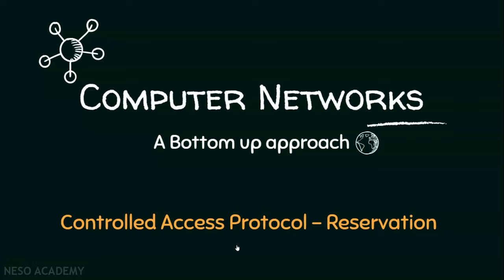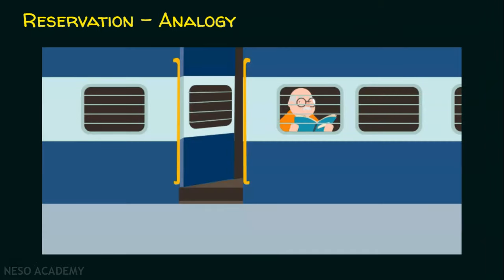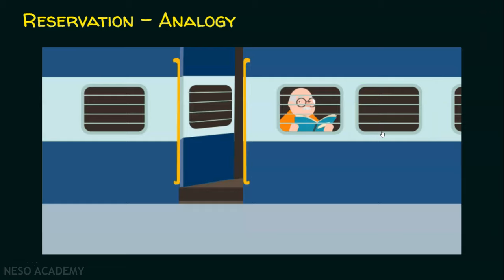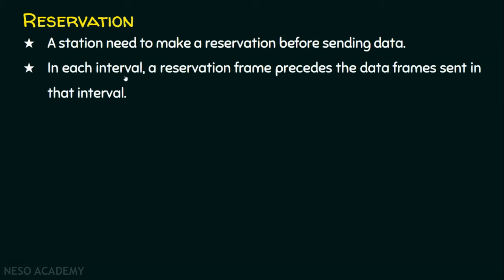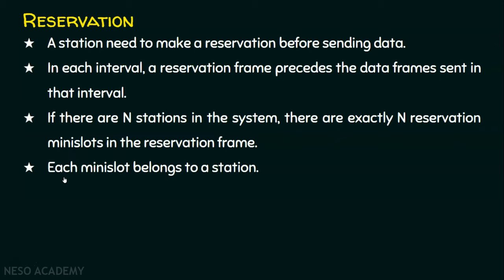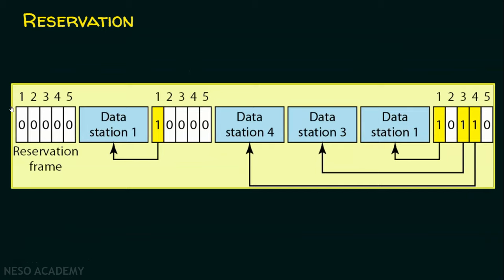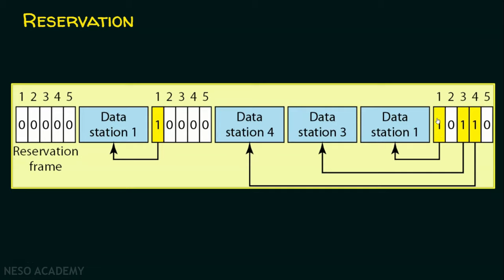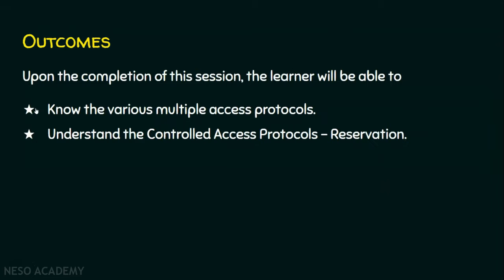Controlled Access Protocol – Reservation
Computer Networks: Controlled Access Protocol in Computer Networks
Topics Discussed:
1) Multiple Access Protocols.
2) Controlled Access Protocol.
3) Reservation method.

--Credits--
Book name: Data Communication and Networking
Author: Behrouz A. Forouzan
Edition: Fourth Edition